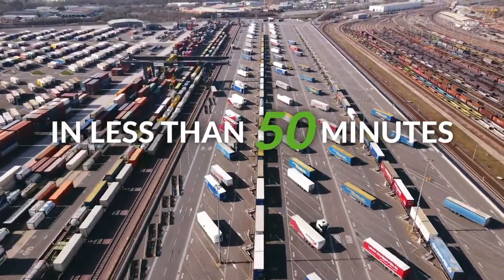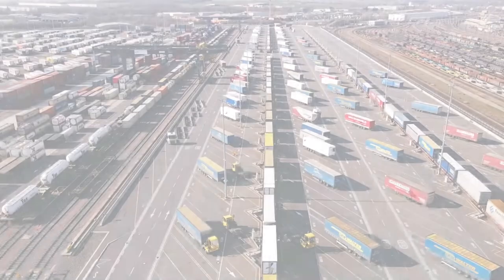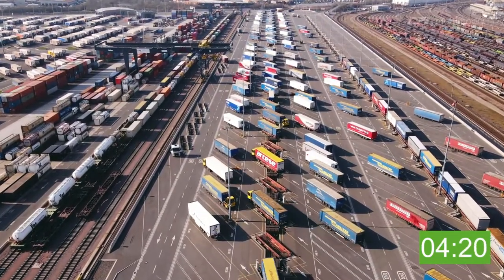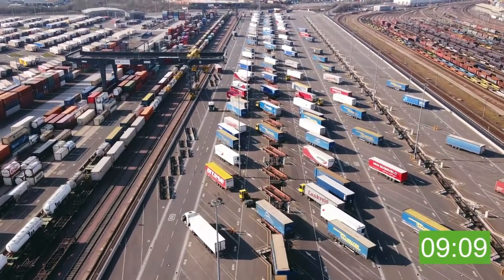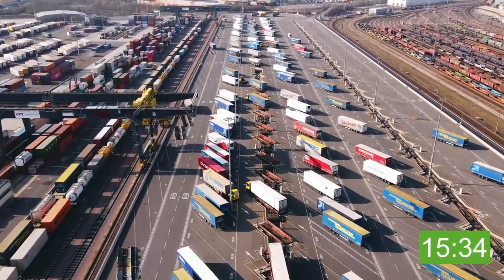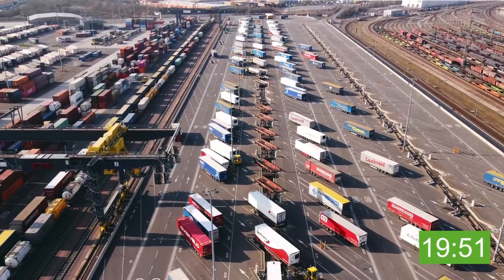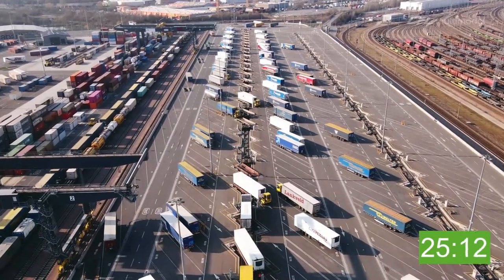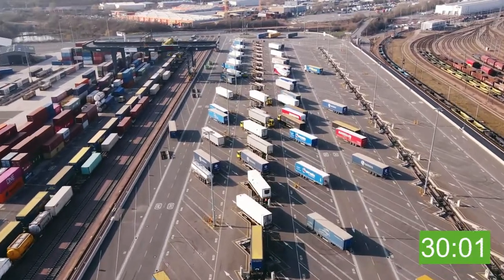TERM PAF Unloading Loading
Our first, freshly designed locomotive is up and running, serving our customers across Europe! We are happy to share our excitement and present to you our newest locomotive design inspired by our animal flagship campaign. The color green symbolizes our commitment to sustainable ECOlogistics and our mission to move goods on green rail routes. Can you guess which animal ambassador hides in plain sight?
We thank all teams that made this unique project possible! Staytuned for more!